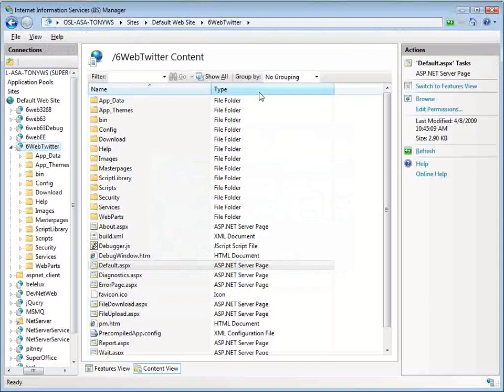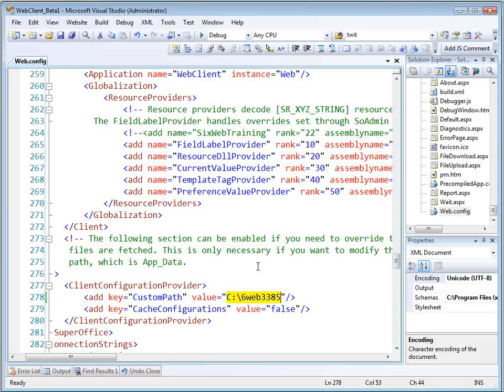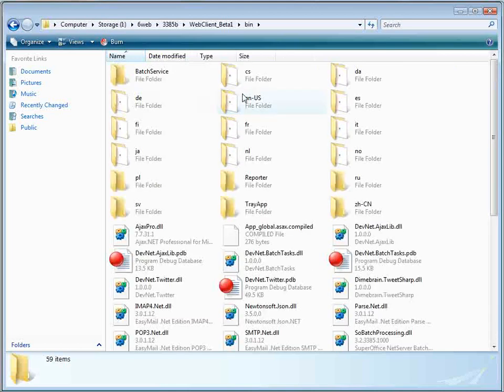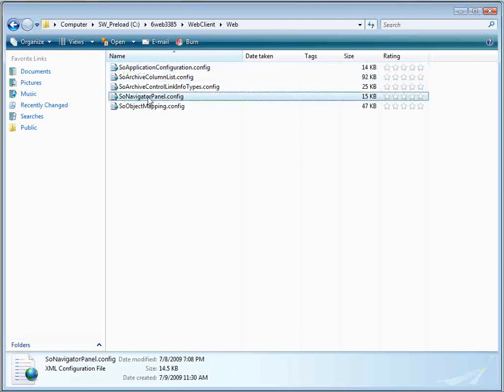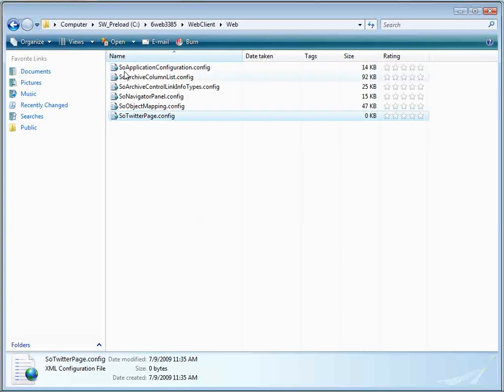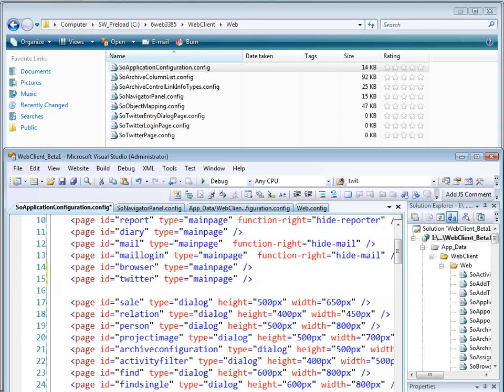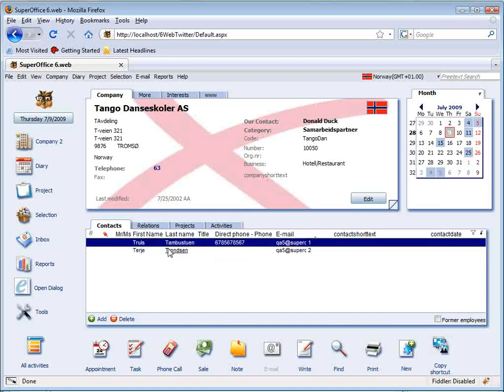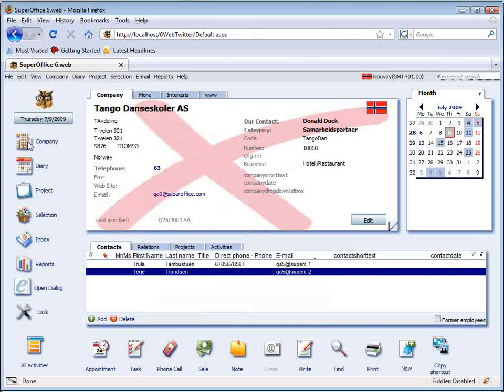Customizing Sales Client - Twitter Client Part 2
Create and Define Page and Dialogs - details configuration option, and demonstrates how to create and setup Page and Dialog definitions.